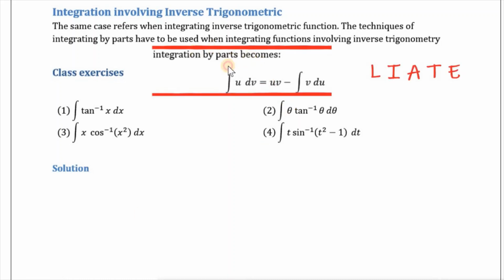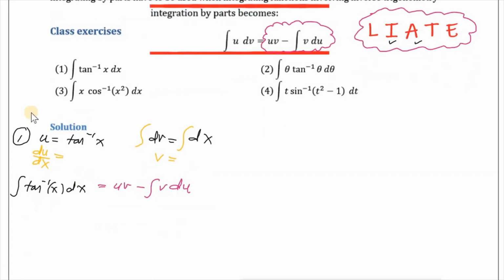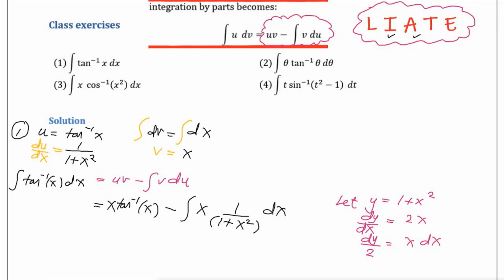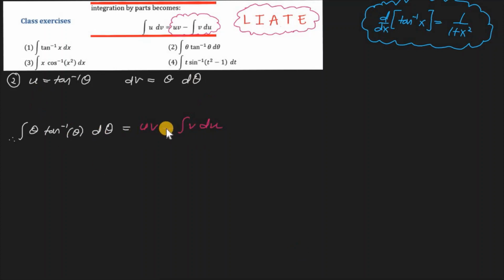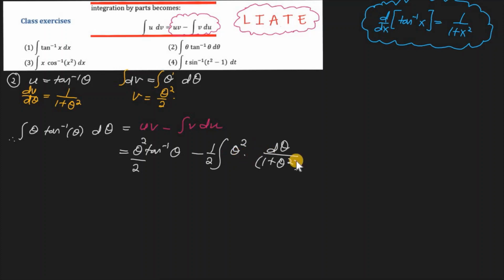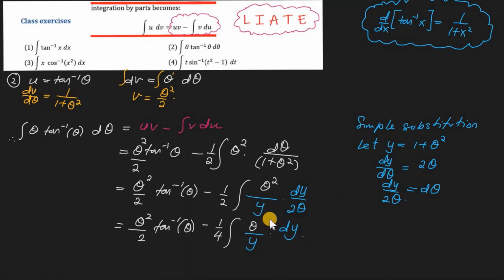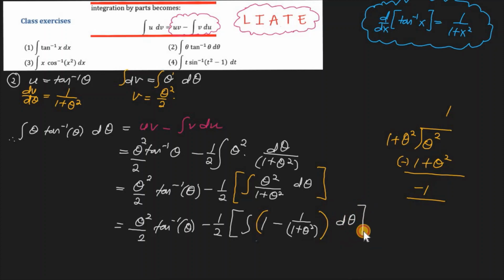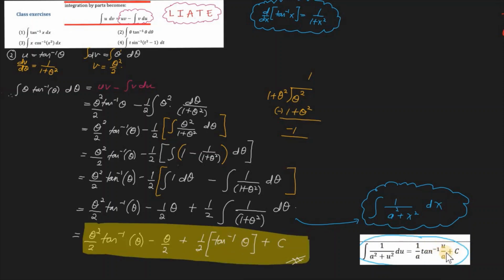CHAPTER 4.5 (PART 3A) Integration By Parts- Class Exercises Q1 & 2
Workbook page 227 Q1&2.